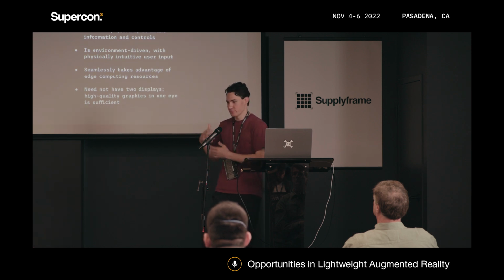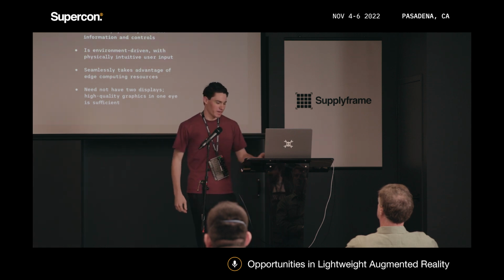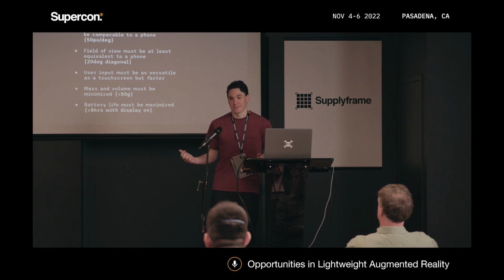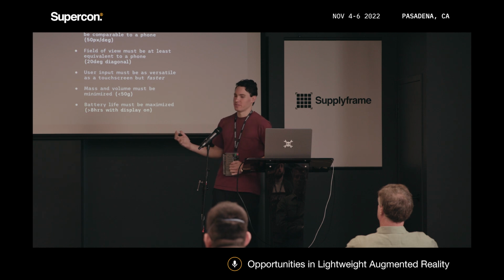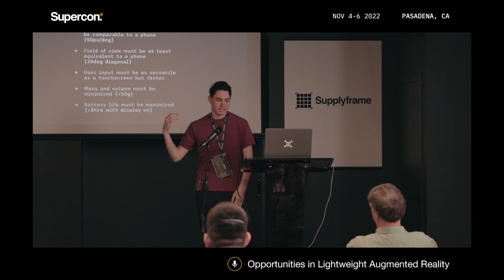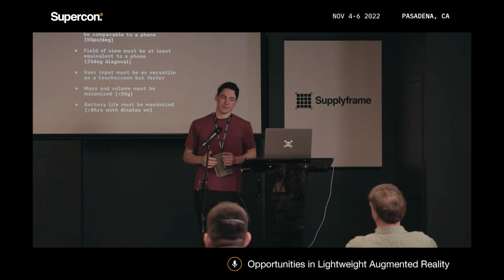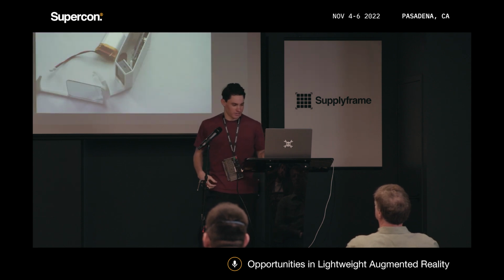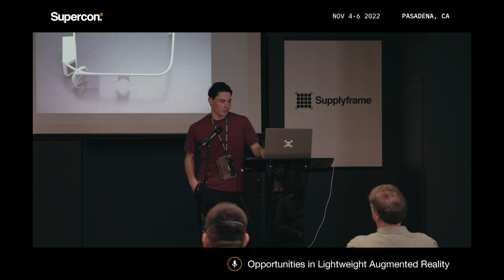Supercon 2022: Aedan Cullen Is Creating An AR System To Beat The Big Boys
There’s something very tantalizing about an augmented reality (AR) overlay that can provide information in daily life without having to glance at a smartphone display, even if it’s just for that sci-fi vibe. Creating a system that is both practical and useful is however far from easy, which is where Aedan Cullen‘s attempt at creating what he terms a ‘practical augmented reality device’.